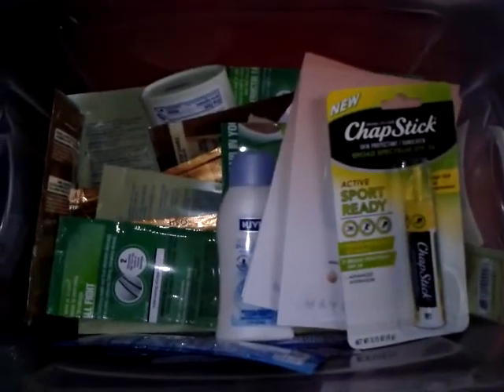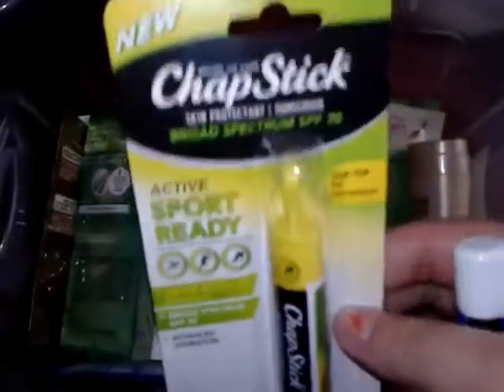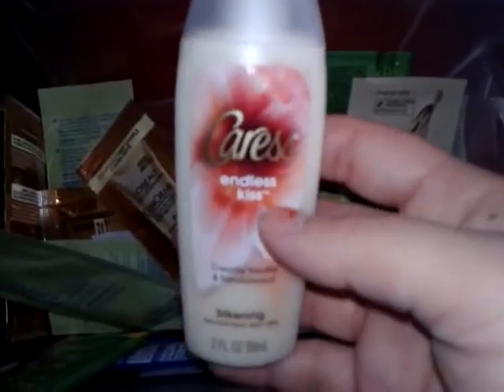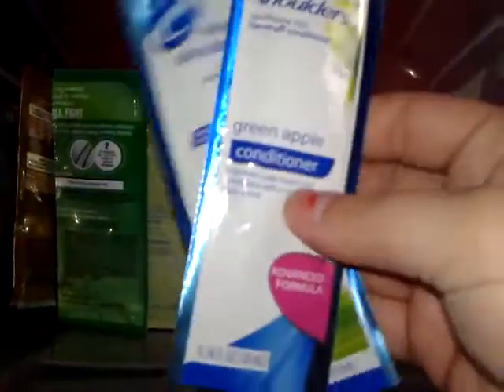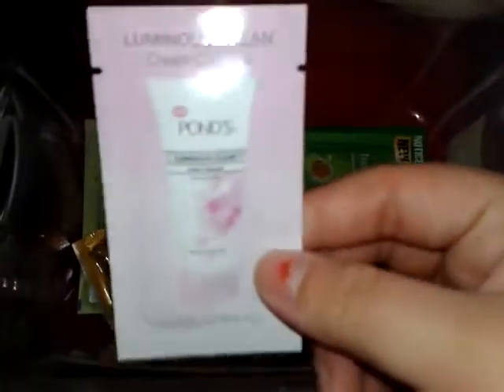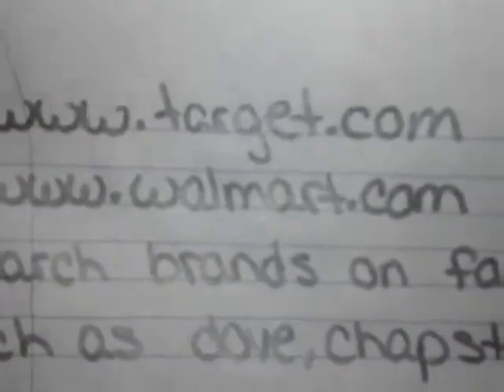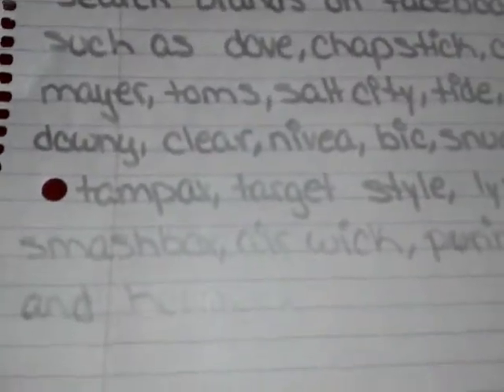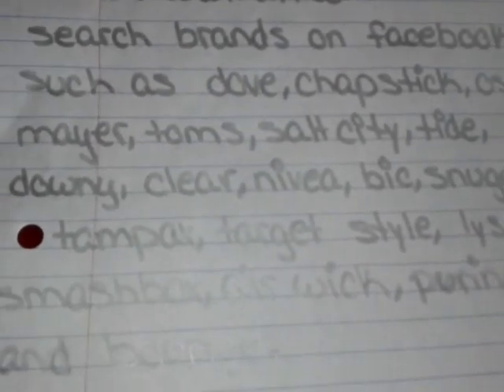My Free Samples & Why You Should Get Samples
I am sorry this isn't a video about couponing but samples are great as well! I hope you enjoy the video and can get some of these great samples/coupons.